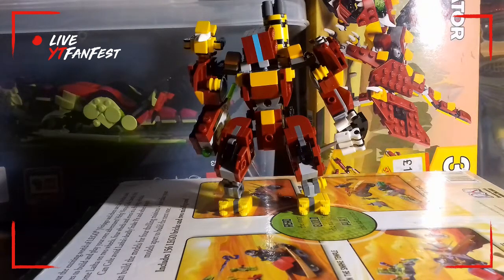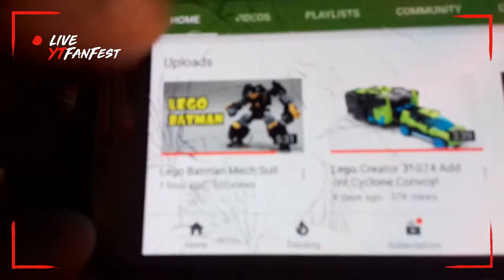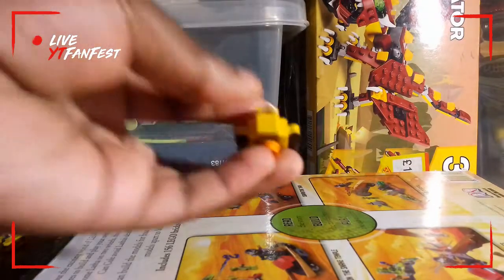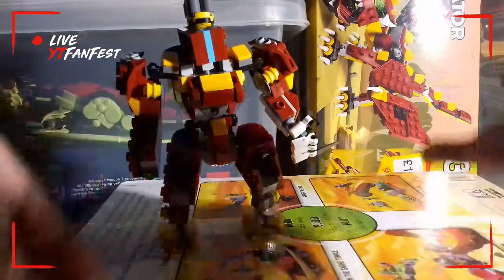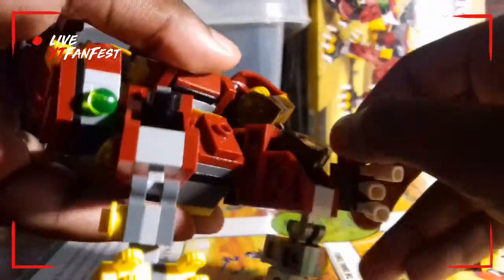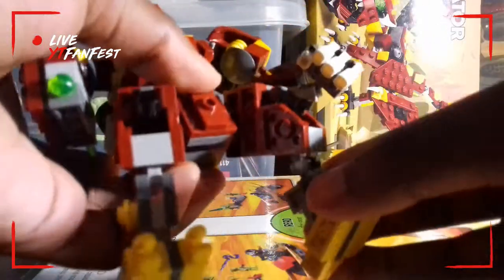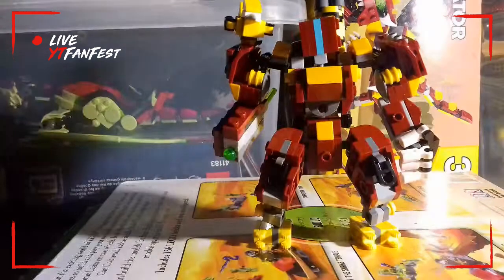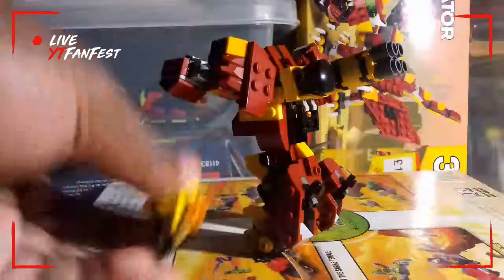Lego overwatch bastion update